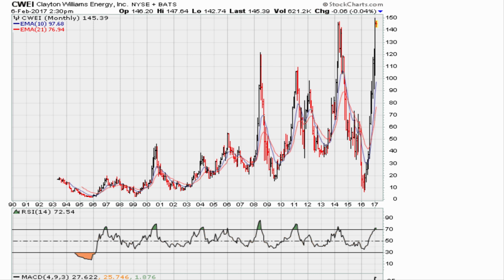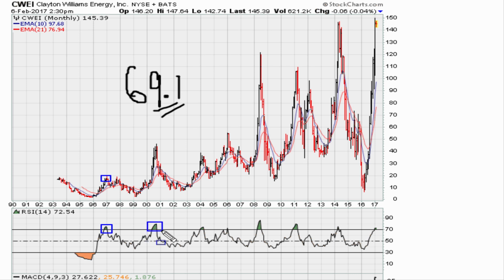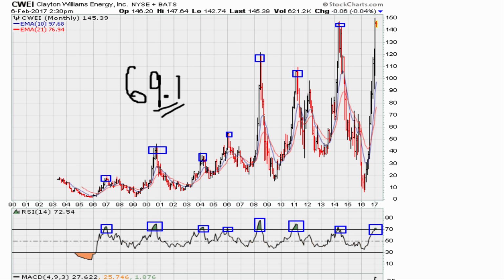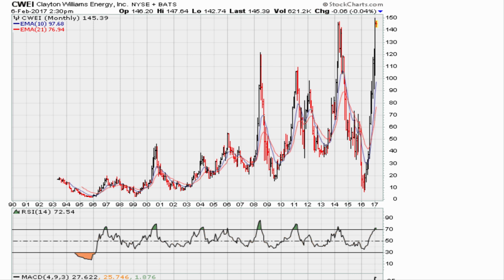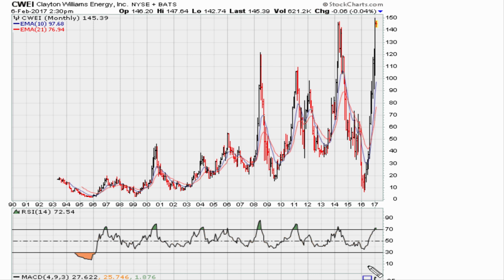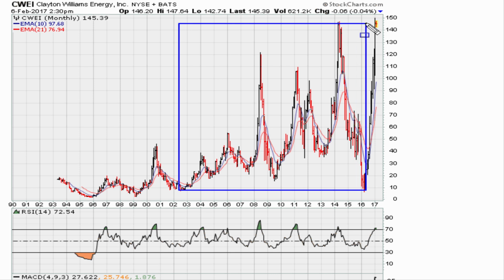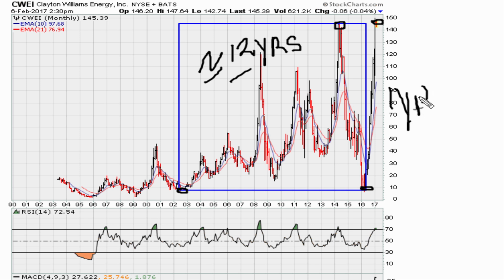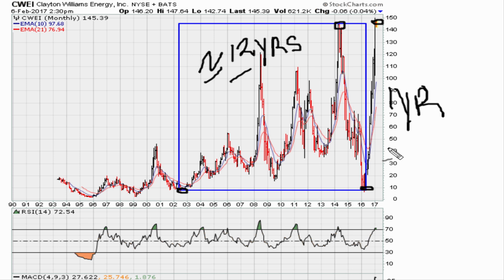Daily 2-Minute Chart Study #385: RSI 69.1 Uniform Activity Rejection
In this video we discuss why one needs to be on the look out for potential reversals based on uniform symmetric action at either RSI level of 69.1 or 30.9.

But were do these numbers come from?

We all know that the Fibonacci constant (the golden mean, God's ration, Phi, universal constant etc) is 1.618033 or simply 1.618.

From this we get the Fibonacci number of 61.8%

61.8% + 38.2% = 100%

50 x 0.618 = 30.9

50 x 1.38.2 = 69.1

Also, 38.2 divided by 2 = 19.1

50 + 19.1 = 69.1

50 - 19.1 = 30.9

Clayton Williams Energy, Inc.
NYSE: CWEI

dividend stocks
stock trading
stock market prices
stock news
stock index
stock symbols